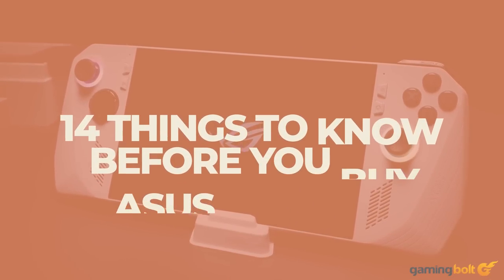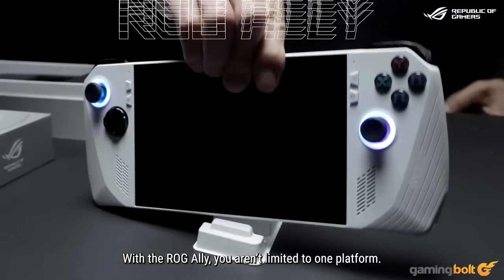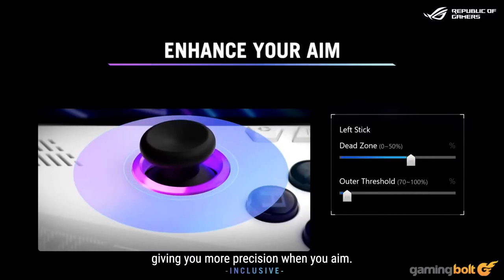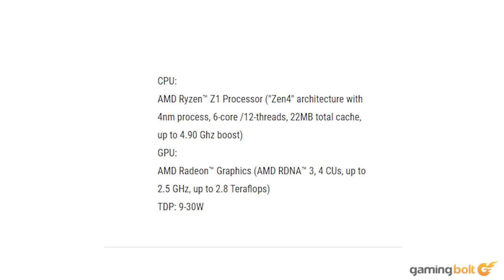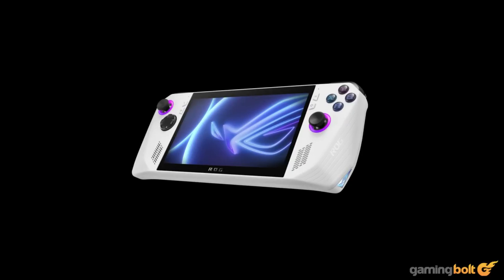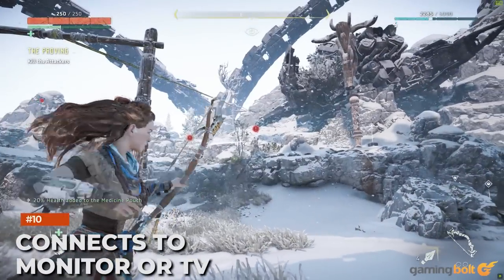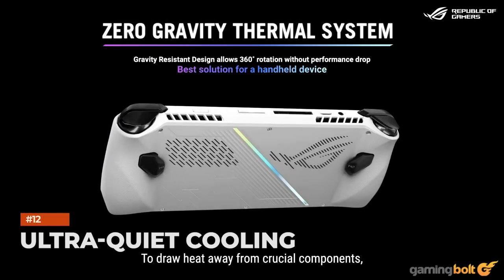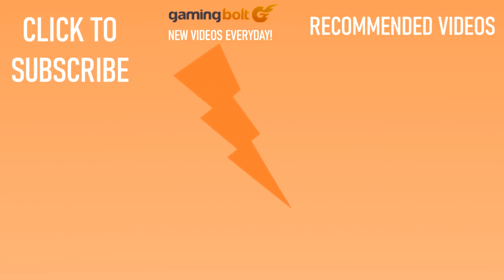ASUS ROG Ally - 14 Things To Know BEFORE YOU BUY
Riding the wave of handheld consoles, Asus plans to enter the market in a big way with their upcoming ROG Ally. Essentially a handheld gaming machine, capable of playing any game playable on PC from any client, whether Steam, EA Play or whatever.

There’s been plenty of commentary surrounding the Asus ROG Ally and its similarities to Steam Deck. Whilst both are handheld consoles, Asus are clearly positioning the ROG Ally as a more premium option. It sports performance features and hardware specifications superior to Valve’s handheld too. Here are 14 things you need to know before purchasing the Asus ROG Ally.